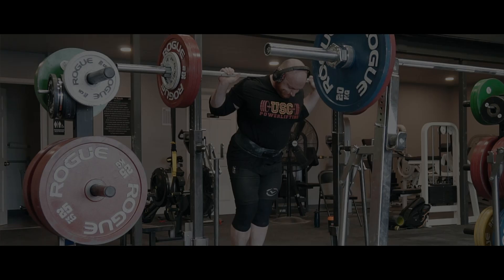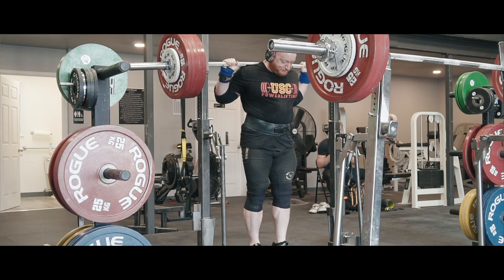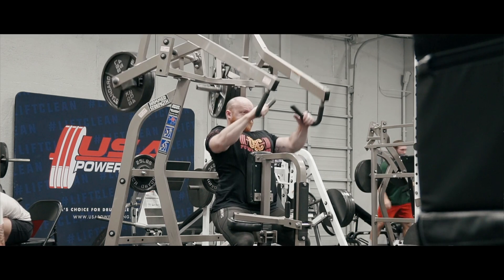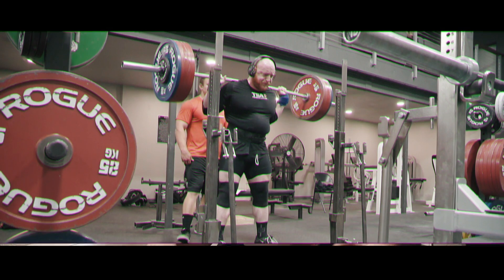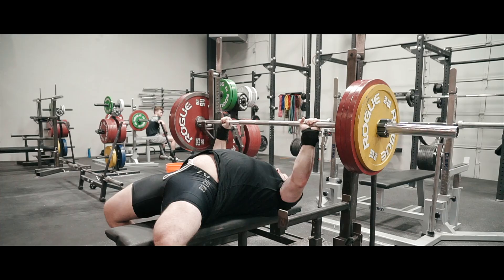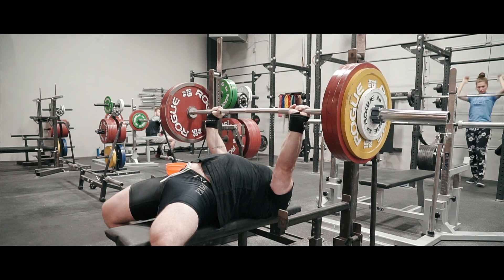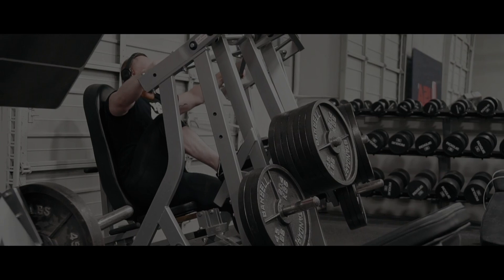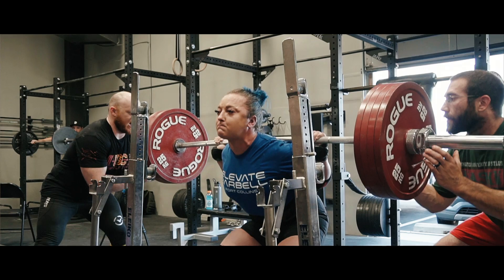[Training Vlog 14] Send-Off! T Minus 10 days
Citadel Nutrition
Top Strength
SBD Apparel
3D Muscle Journey